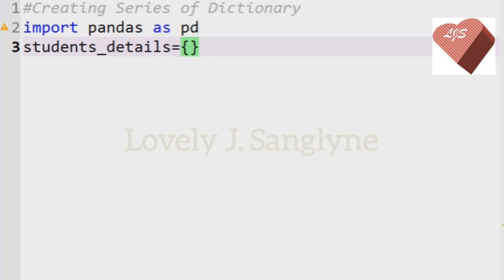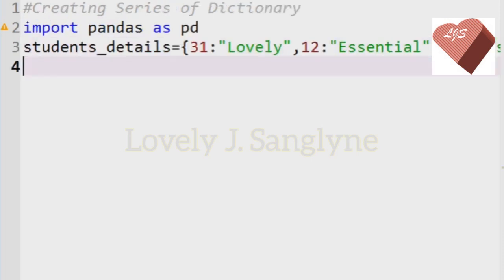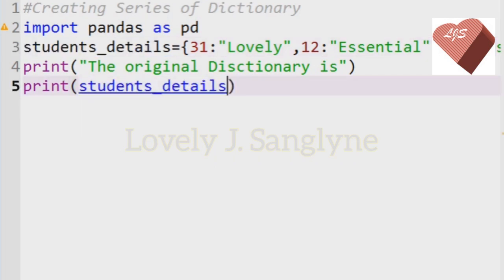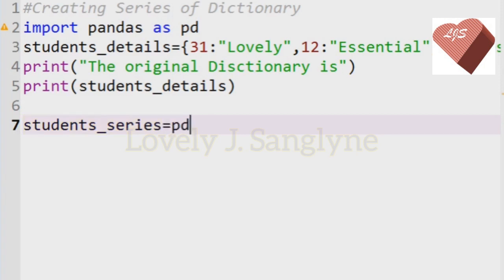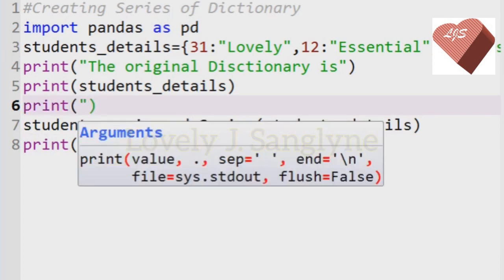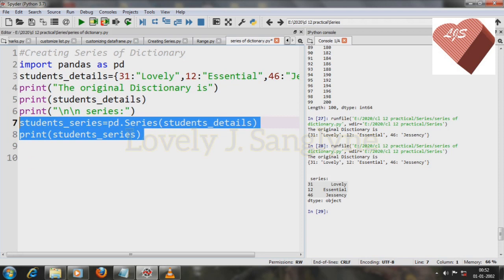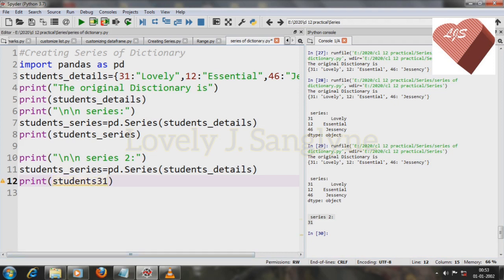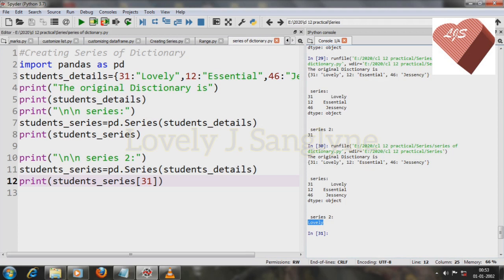# Series 2 :: Creating series from dictionary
converting dictionary into series using Series()